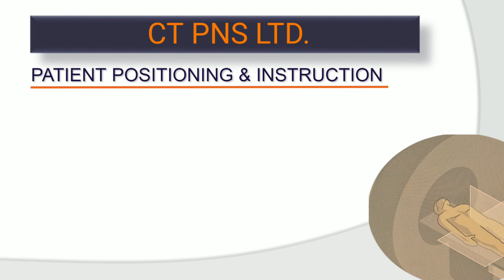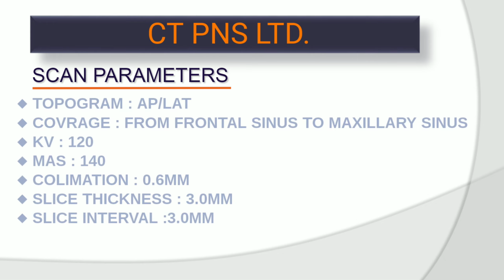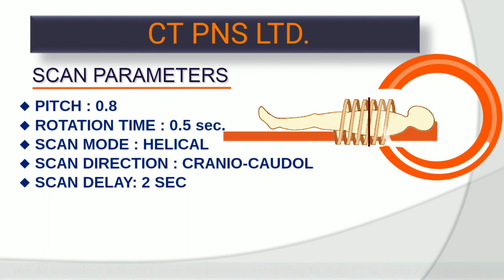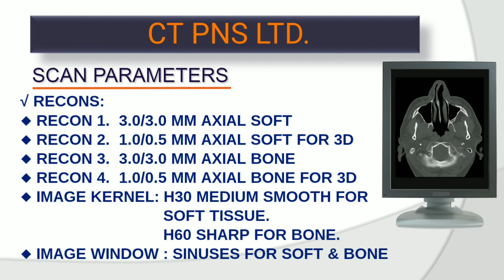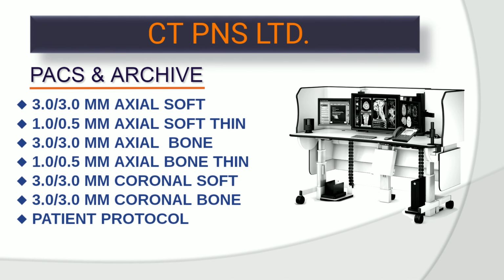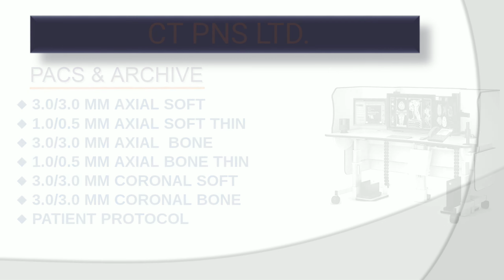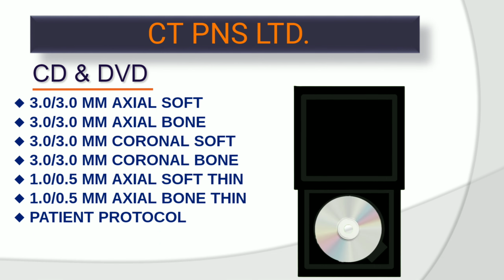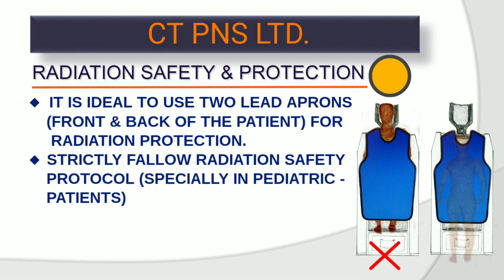Tomography Series1, CT PNS Ltd.(Rad Tutorial)/TS-5/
Tomography Series1 CT PNS Ltd..(Rad Tutorial)

Welcome To Tomography Series-1, CT PNS Ltd (Rad-Tutorial)
In This Video we will Learn CT PNS Ltd Protocol In a Easy way.
 In This We Will Include All The Important Key Factors As Below :
 * Patient Indications
 * Patient Preparation
* Patient Position & Instructions
 * Scan Parameters
 * Contrast Media
 * Filming
 * Pacs & Archive
 * CD & DVD
 * Radiation Safety & Protection

 I Hope This Video Will Helpful & Informative For You.